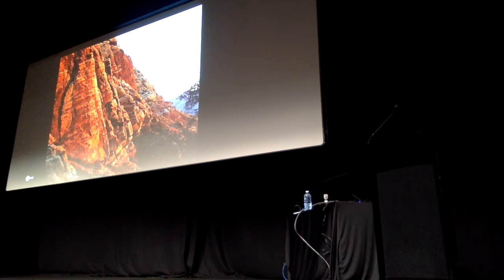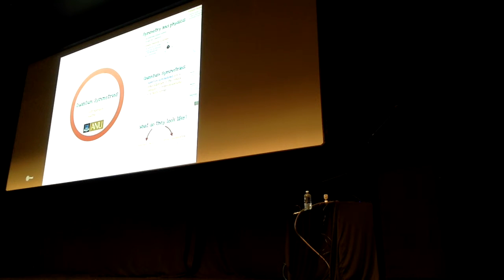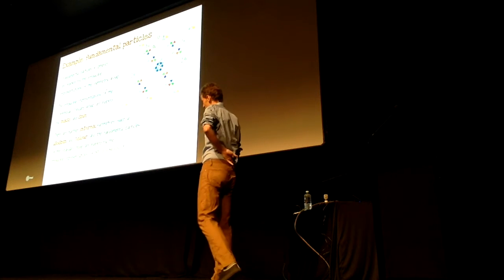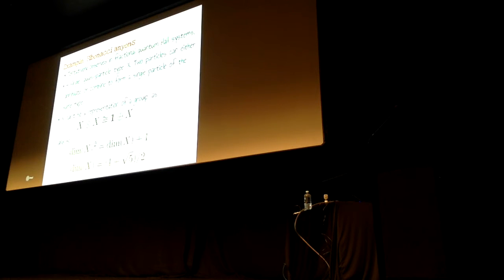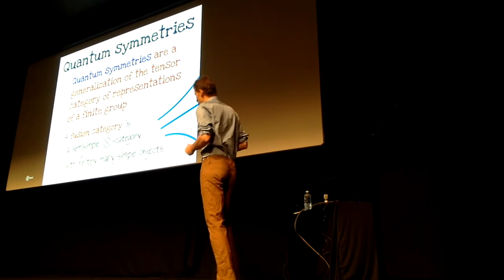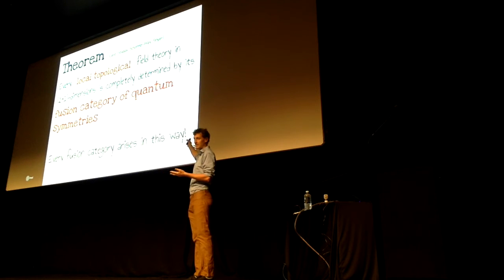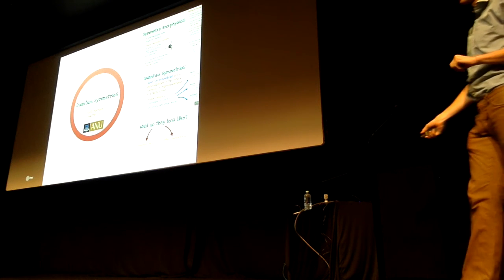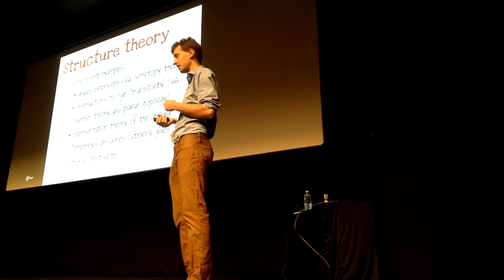Quantum Symmetries (AustMS medal presentation)